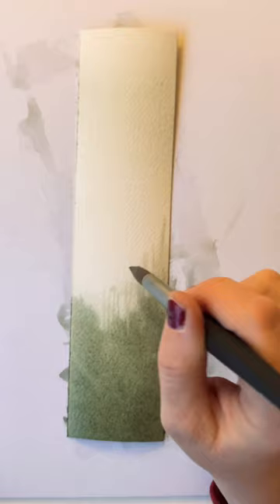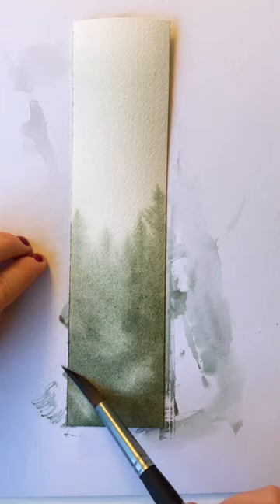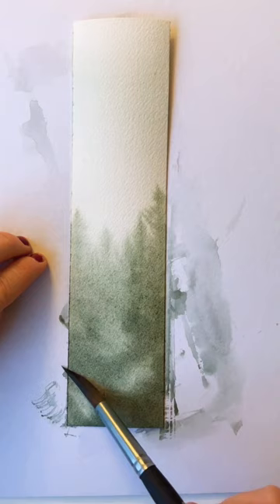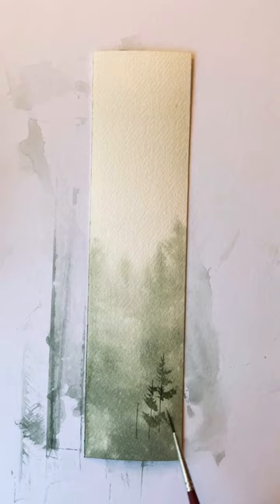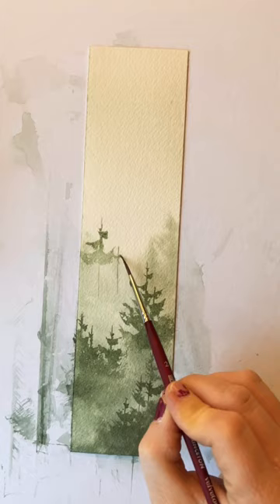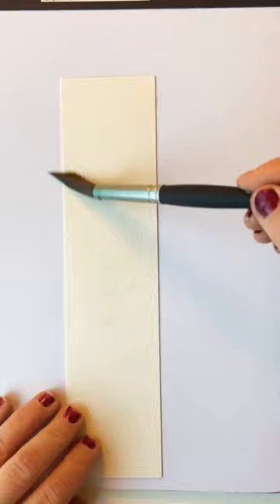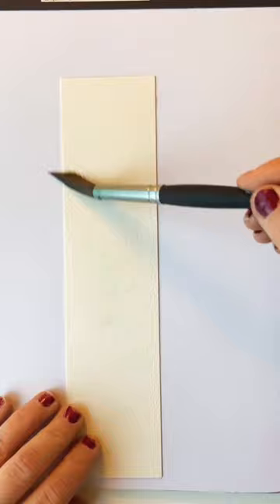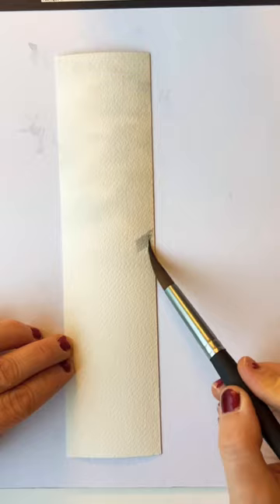Two beginner watercolor landscapes